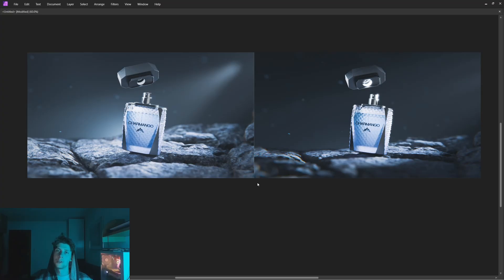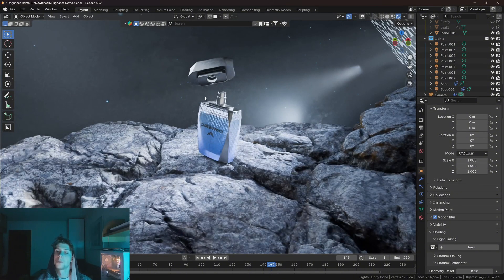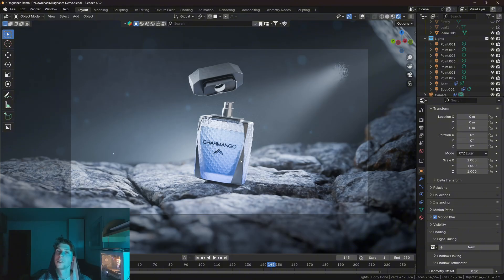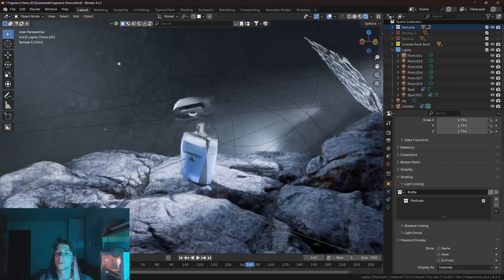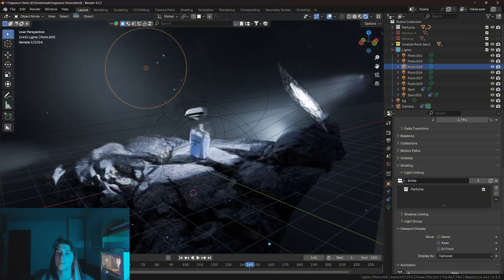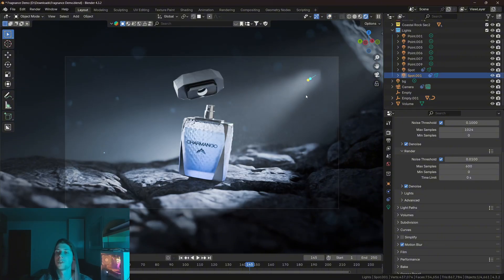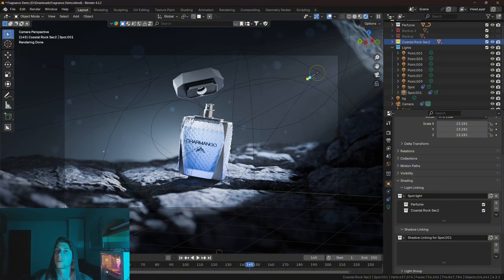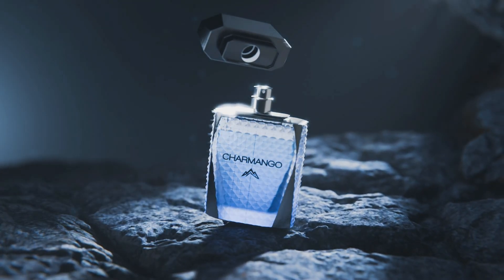Aesthetic Lighting Trick in Blender 3D!